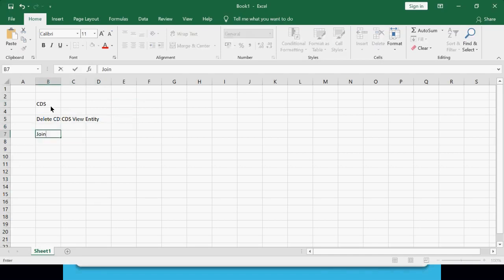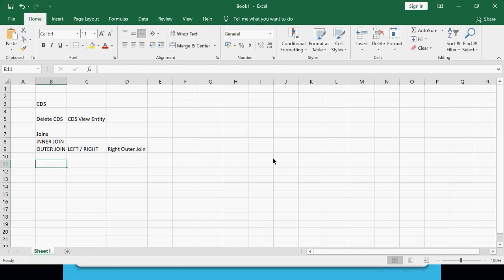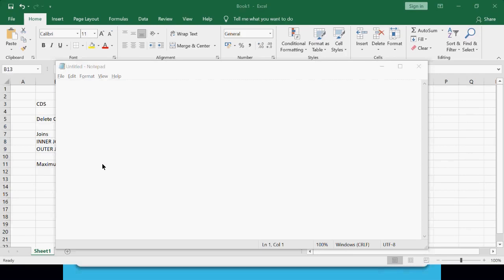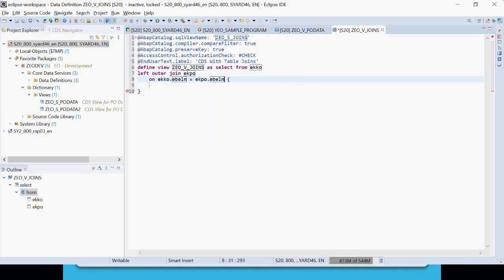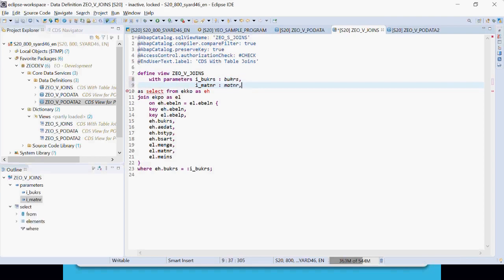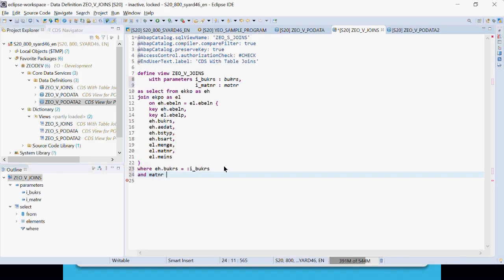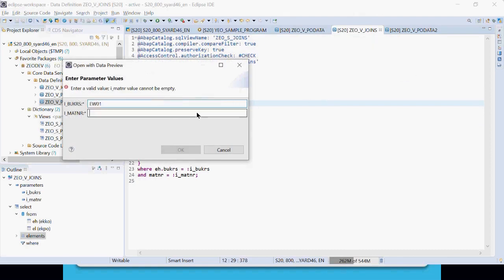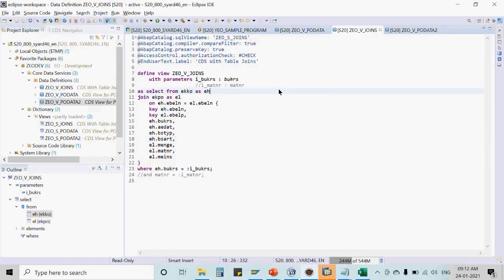Joins in SAP CDS | Inner Join | Outer Join | SAP CDS Views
Learn About How to Implement Joins in SAP ABAP CDS Views from Scratch